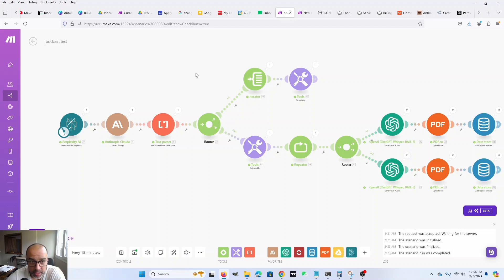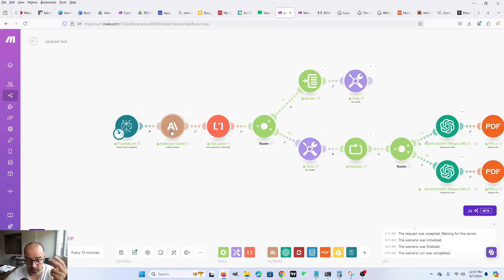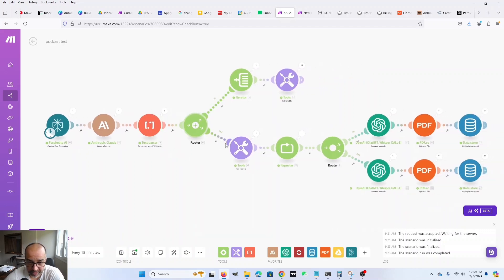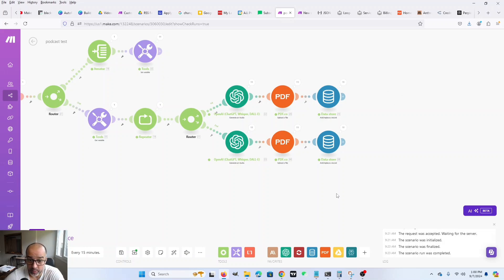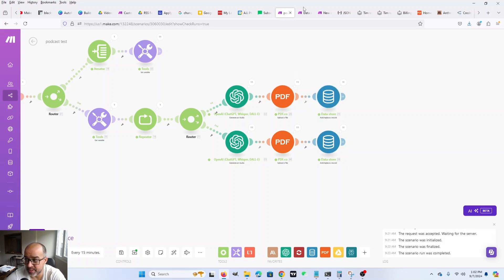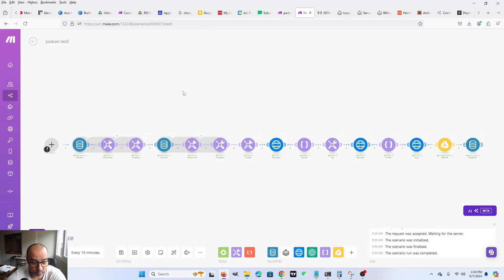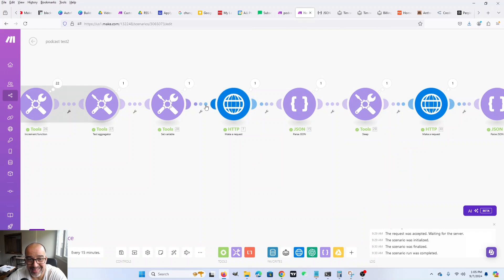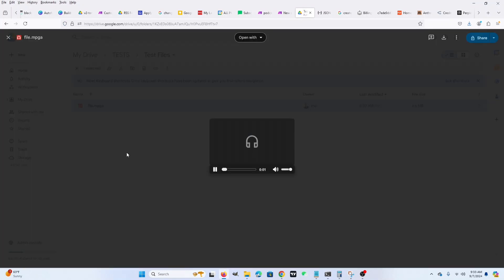How to Create an A.I. Interview Podcast Bot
Tools in use:
Perplexity for context
Claude Sonnet 3.5 for content
OpenAI for voices
PDF.co for conversion
Transloadit for audio file creation

This is how to build an automated interview style podcast generator in Make.com